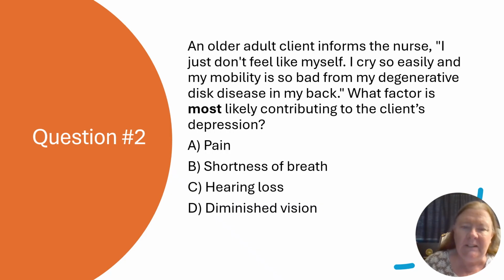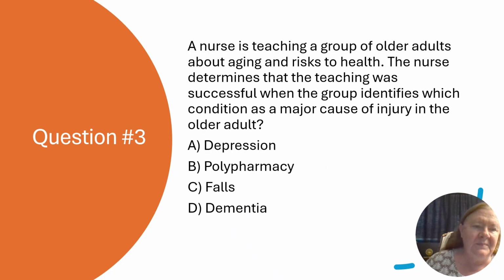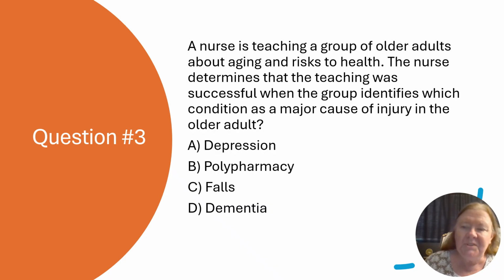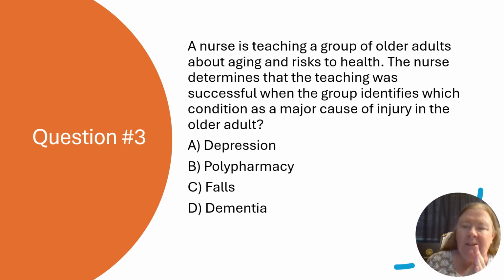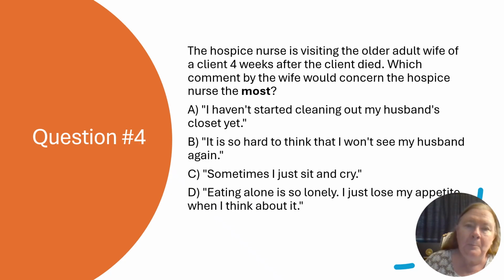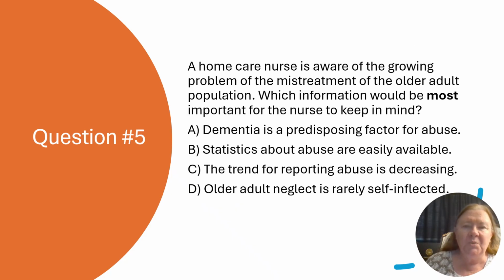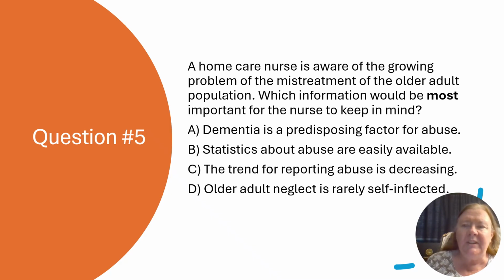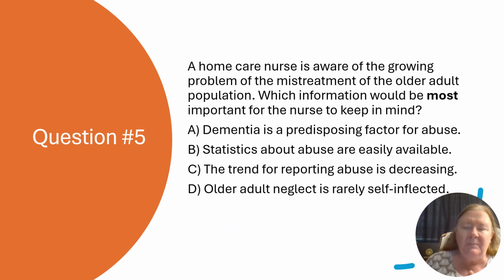NCLEX Ace Your Nursing Exams: Geriatric Mental Health & Safety Questions! Older Adult questions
Master the complexities of geriatric nursing with Dr. Hart PhD! In this video, we dive into NCLEX-style practice questions focused on the mental health assessment and safety of the older adult. We cover critical topics including depression, bereavement, fall risks, and elder mistreatment.

What You'll Learn:

How to identify signs of depression vs. normal grieving in older adults.
The primary contributing factors to geriatric depression (e.g., chronic pain).
Essential safety statistics and fall prevention strategies for patients over 65.
Identifying predisposing factors for elder abuse and the importance of reporting.

Timestamp Highlights: 0:00 - Introduction & Channel Overview 0:35 - Question 1: Assessing for Depression in Recently Widowed Clients 3:00 - Question 2: Contributing Factors to Depression (Degenerative Disc Disease) 4:55 - Question 3: Leading Causes of Injury in Older Adults (Fall Risks) 7:58 - Question 4: Normal Grieving vs. Nutritional Concerns After Loss 10:00 - Question 5: Understanding Elder Mistreatment & Abuse Reporting

About Nursing with Hart PhD: Welcome to the channel! I’m Dr. Hart, and I bring 8 years of mental health nursing experience and 5 years of nursing education to help you succeed.